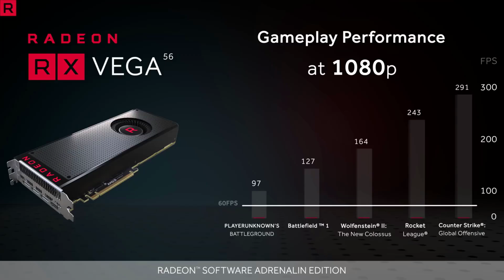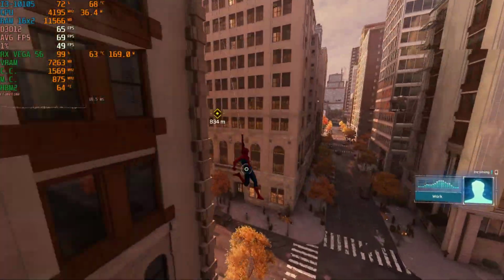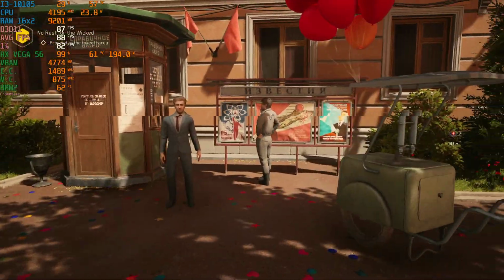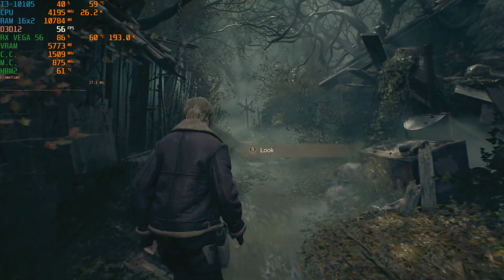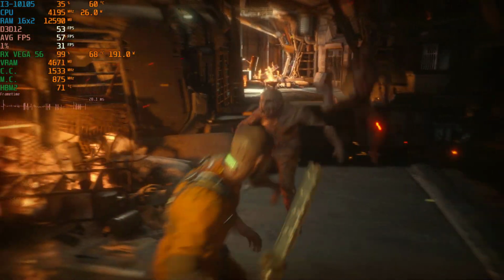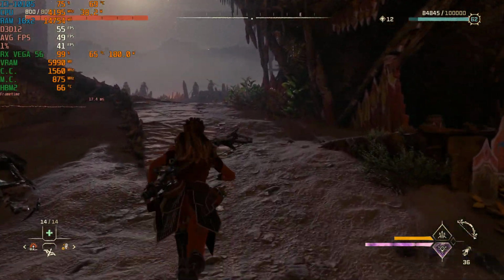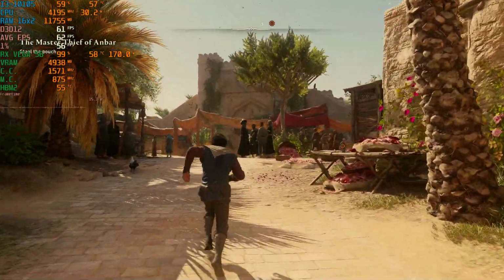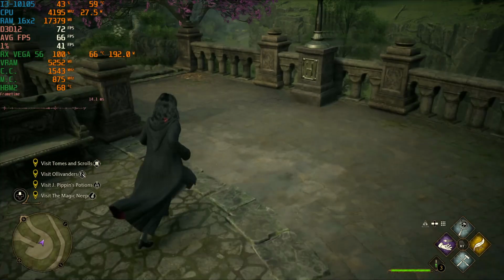The $75 Juggernaut GPU At 1440P | AMD RX VEGA 56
I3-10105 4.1GHZ Dual Channel Ram 16x2=32GB
RX Vega 56(8GB)
Recorded with avermedia liver gamer portable capture card
00:00 SPECS
01:29 Marvel Spider-Man Remastered
03:00 Forspoken
04:35 Atomic Heart
06:05 Resident Evil 4 Remake
07:35 The Callisto Protocol
09:07 Horizon Forbidden West
10:45 Final Fantasy 7 Remake
12:06 Assassin's Creed Mirage
13:37 Hogwarts Legacy
15:12 The Last Of Us Part 1